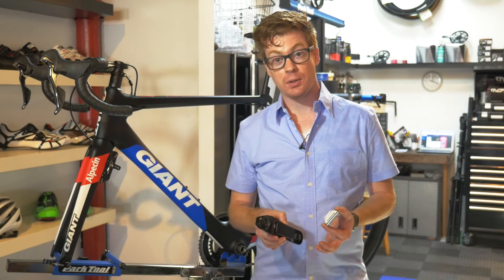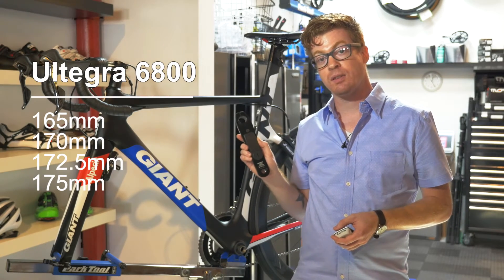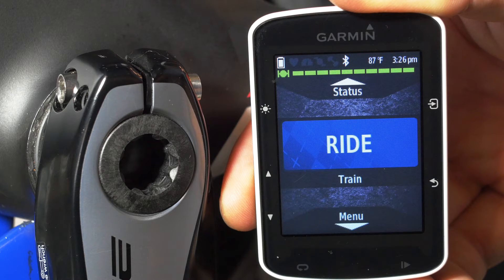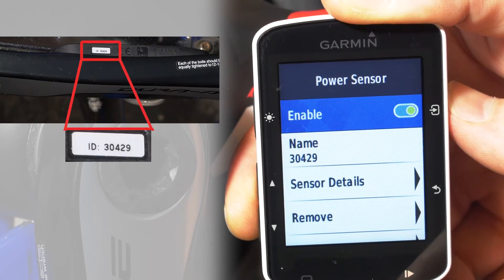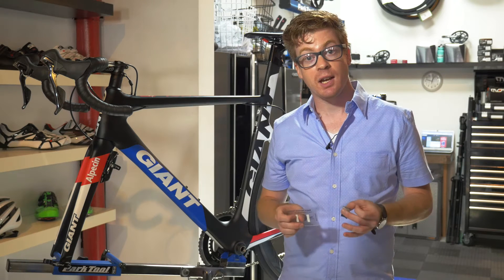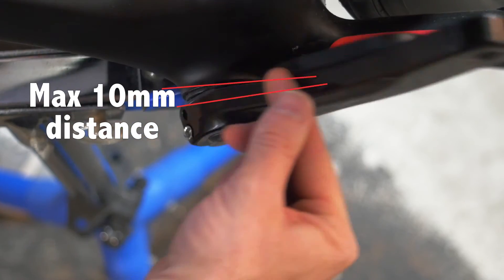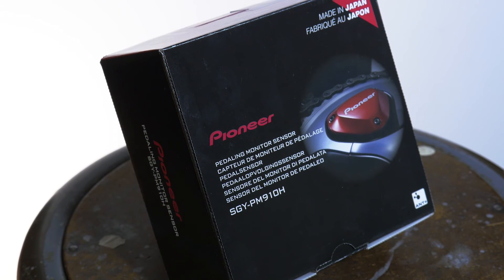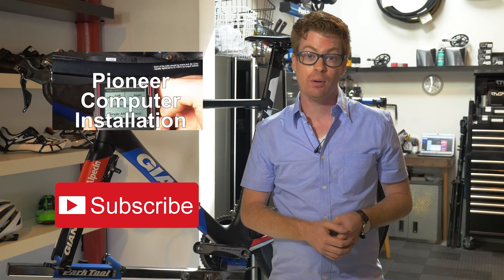Pioneer Cycle Sports Single Leg Power Meter Installation with ANT+ Computers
Installation Video